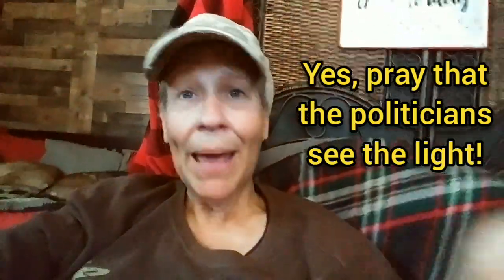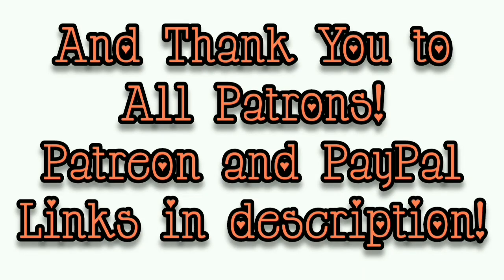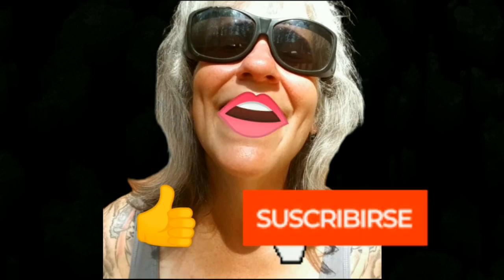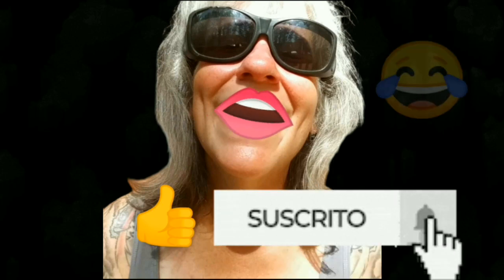Crazy Chicken Lady Has something on Her Mind - Ann's Tiny Life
Believe nothing of what you hear, and nothing what you see. Have faith in God that he will get us all through this.